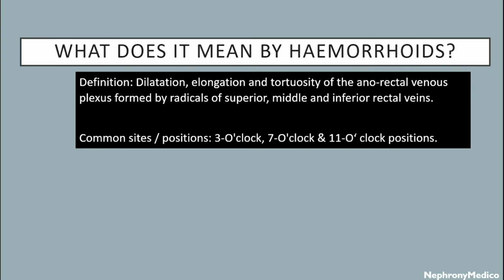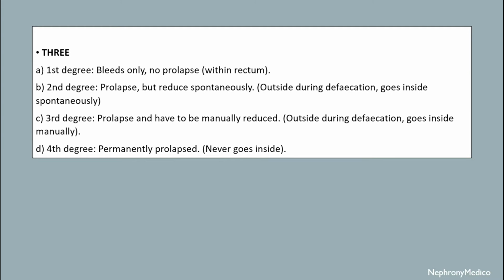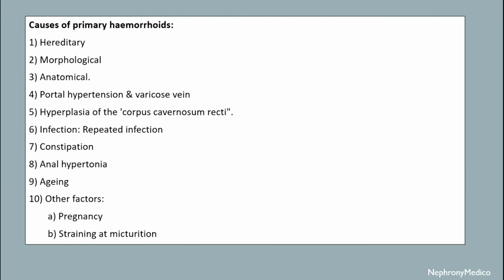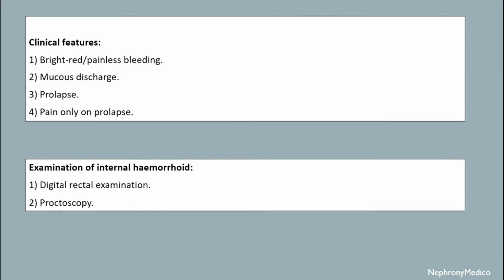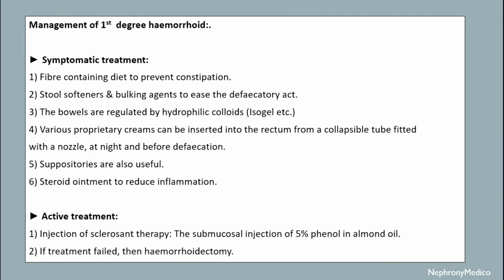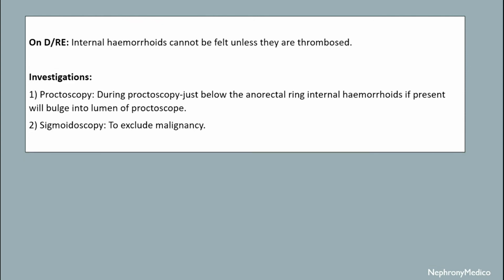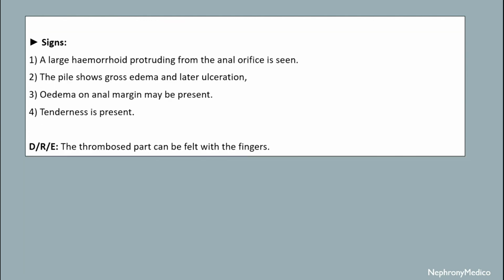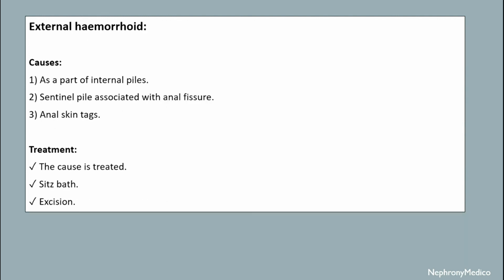Haemorrhoids - SURGERY - Rapid Revision Video - Lecture - SRB & BaileyLove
This is a short concise video on Haemorrhoids for rapid revision before your exams.

If you liked this video, then donot forget to click on the LIKE BUTTON below and also, do subscribe us and hit the bell icon to not miss any further updates. We will cover Medicine, Surgery, Gynaecology and Obstetrics, Paediatrics, Ortho, Skin and VD, Emergency, Anatomy, Physiology, Biochemistry, Forensic Medicine, Pathology, Microbiology and Pharmacology too.